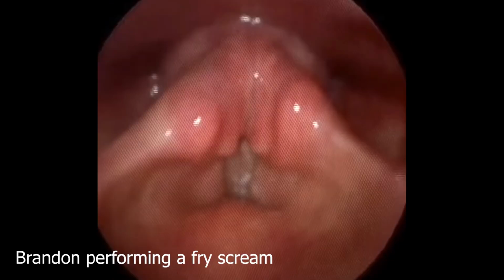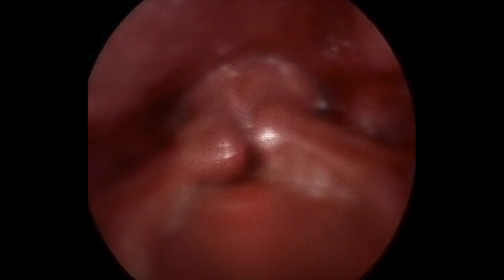How to Scream Like Ben Duerr - Ben Duerr Vocal Analysis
Hopefully this helps you gain a better understanding of Ben's vocal styles.